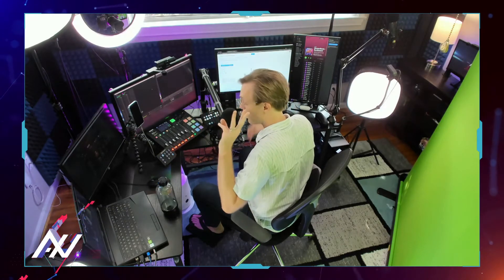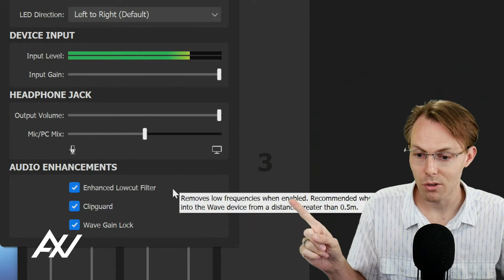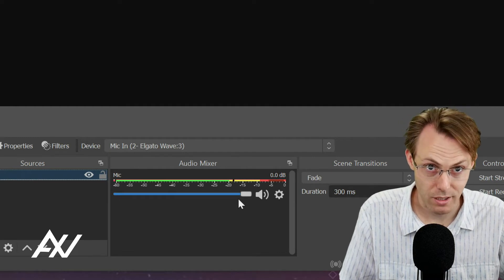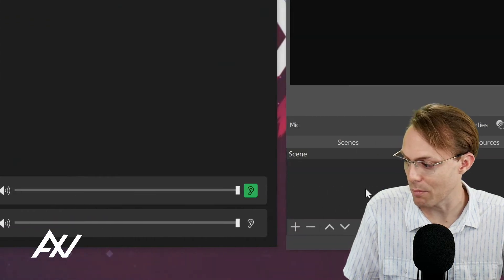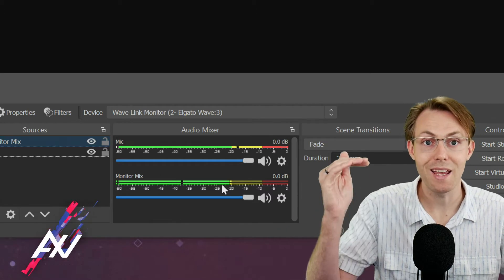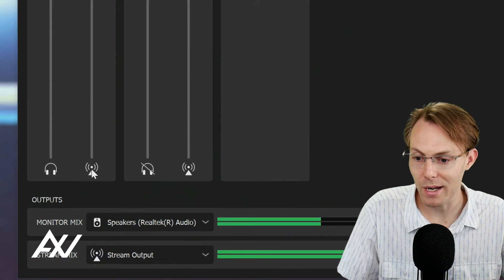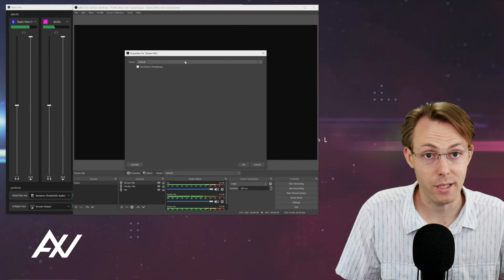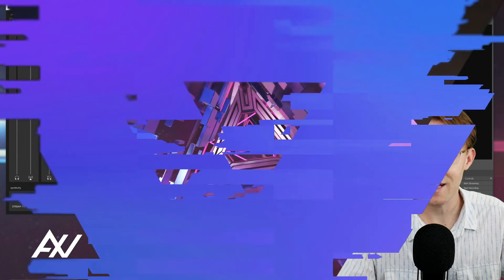Elgato Wave 3: - How To Connect Wave Link to OBS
This is an Elgato Wave:3 step-by-step guide on how to connect Wave Link to OBS.
TIMESTAMPS
00:00 Intro -  How To Connect Wave Link to OBS with Elgato Wave:3
00:43 Mic Mix -  How To Connect Wave Link to OBS with Elgato Wave:3
02:14 Monitor Mix - How To Connect Wave Link to OBS with Elgato Wave:3
04:02 Stream Mix -  How To Connect Wave Link to OBS with Elgato Wave:3